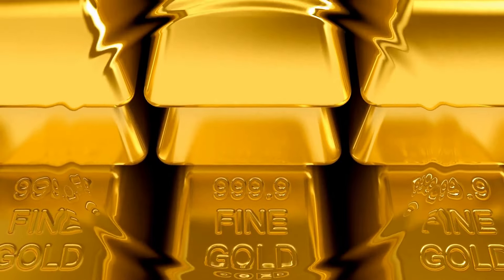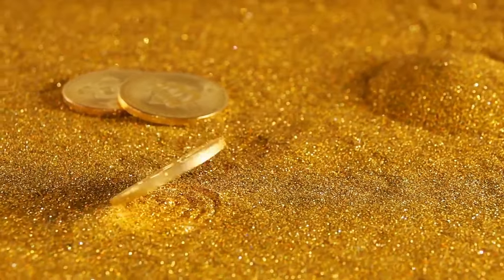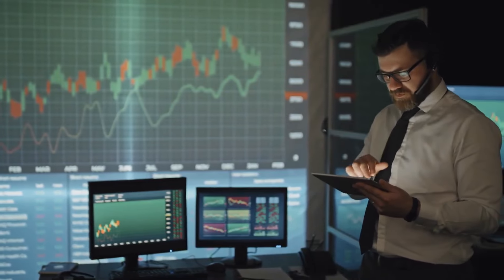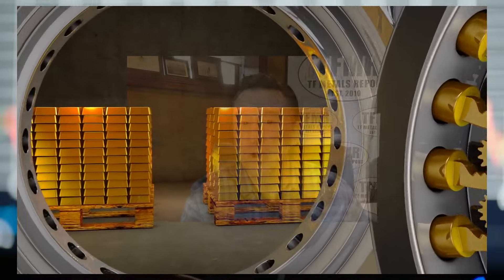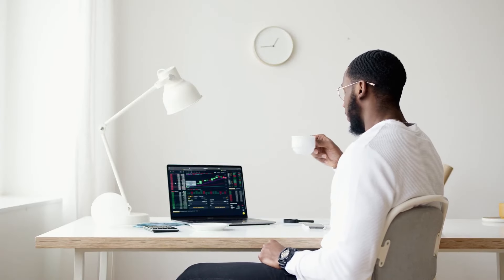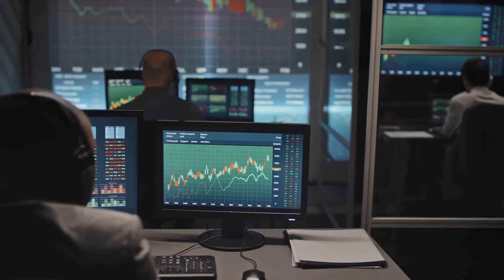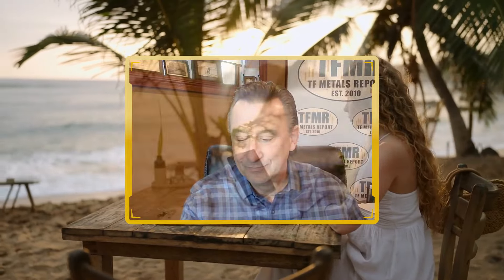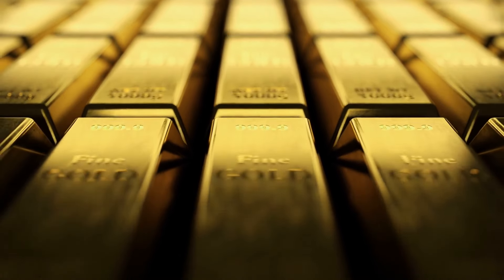Gold Storm Is Coming Of $2300+, Silver Will Break Records | Craig Hemke Gold & Silver Price Analysis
Gold Will Cross $2300 Silver Will Break Records | Craig Hemke

We're in the "terminal phase" of the debt cycle, says Craig Hemke of TF Metals Report. The Dollar falling along with dovish talk out of the Fed created the perfect storm for gold to rally to new all-time highs. Hemke says his next target for gold is $2300. While gold has broken above resistance, silver has overhead resistance at $26 and $28. TF Metals Report:

Welcome to Intelligent Investors a community exclusively dedicated to finance enthusiasts keen on mastering the nuances of investment. Our team at Intelligent Investors  is always on the lookout for promising investment opportunities in precious metals, such as Silver and Gold, as well as cryptocurrencies and other financial instruments.

Our platform offers silver and gold forecasting, as well as instructional videos on how to invest in gold and silver. We curate our content from some of the leading experts in the industry to provide our subscribers with top-notch information.

Our objective is to identify innovative investment avenues and proven strategies for long-term or short-term investments, and help our subscribers make informed decisions.

We would also like to clarify that Intelligent Investors is a web channel that intends to impart knowledge through video essays and analytical compilations. We aim to encourage informed discussions, criticism, and reviews of business topics. The programs use short extracts of cinematograph films, sound recordings, and photographic works, which are minimal in nature and do not interfere with the commercial exploitation of the complete work by the owners of the copyright.